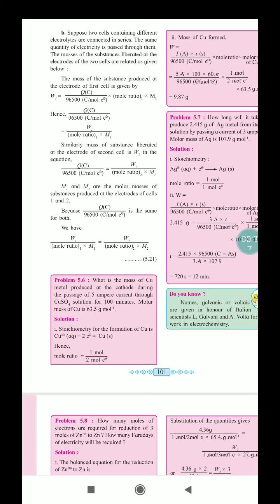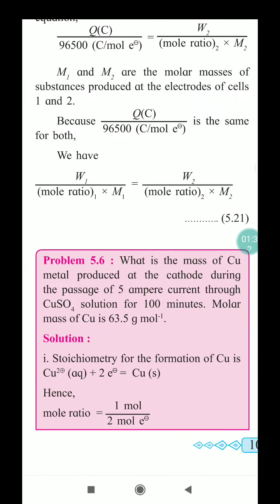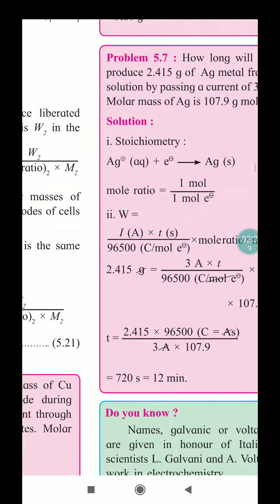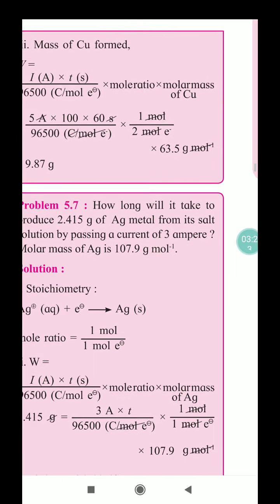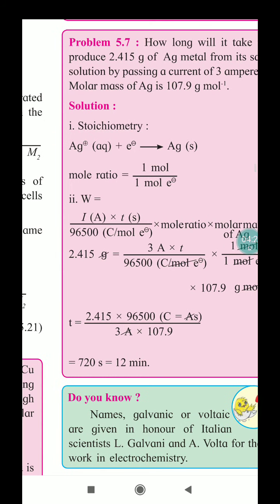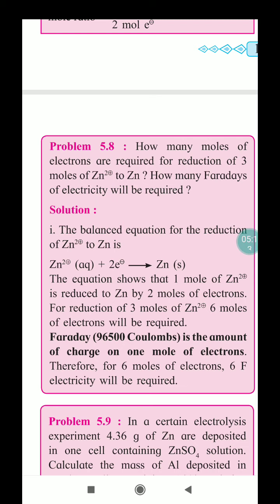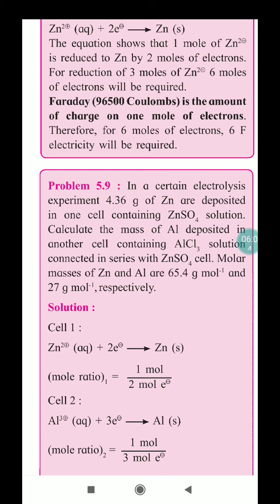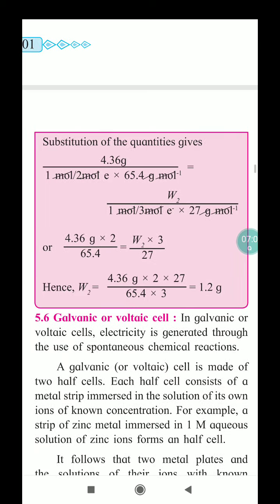Problem on quantitative aspects of electrolysis